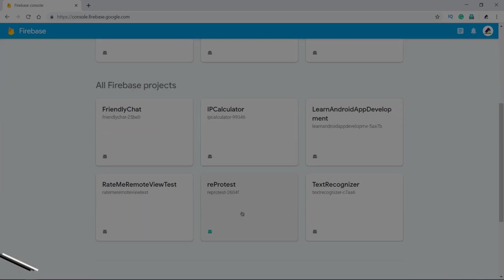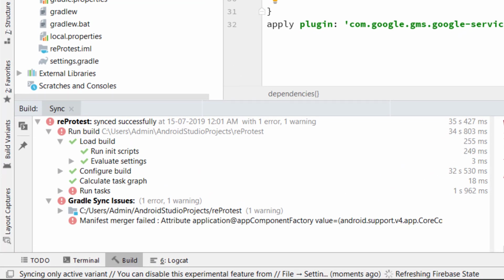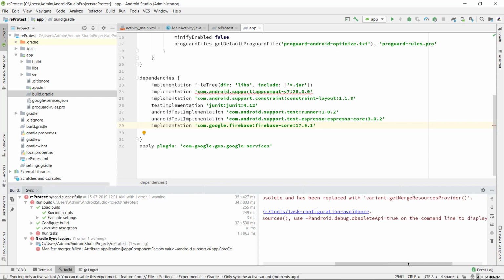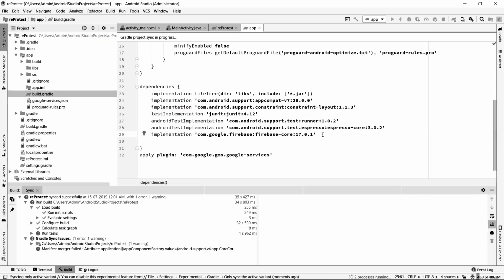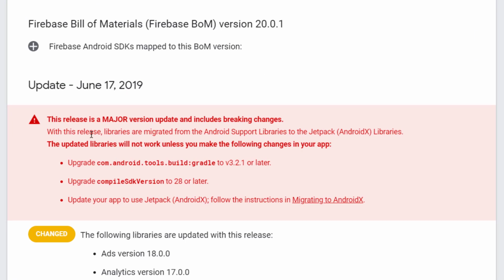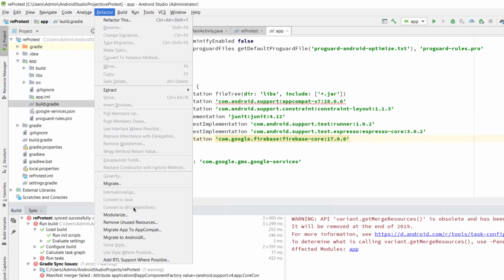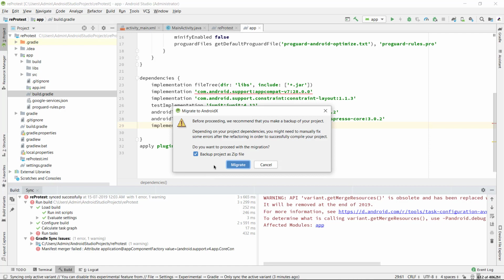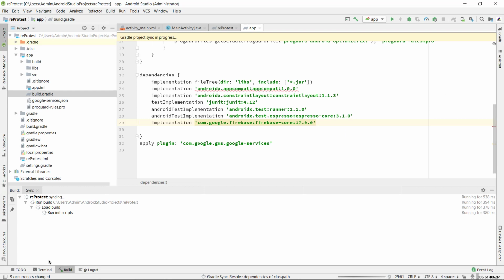Migrate to AndroidX | Manifest merger failed Attribute application@ppComponent | Android Studio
Manifest merger failed : Attribute application@ppComponentFactory value=(android.support.v4.CoreComponent)... Android app development issue 2019.
Migrate to Android X.

Issue  (0:00 - 1:10)
Migrate to AndroidX (1:10 - 2:00)

AndroidX is the open-source project that the Android team uses to develop, test, package, version and release libraries within Jetpack.

AndroidX is a major improvement to the original Android Support Library. Like the Support Library, AndroidX ships separately from the Android OS and provides backwards-compatibility across Android releases. AndroidX fully replaces the Support Library by providing feature parity and new libraries. In addition, AndroidX includes the following features:

All packages in AndroidX live in a consistent namespace starting with the string androidx. The Support Library packages have been mapped into the corresponding androidx.* packages. For a full mapping of all the old classes and build artefacts to the new ones, see the Package Refactoring page.

Unlike the Support Library, AndroidX packages are separately maintained and updated. The androidx packages use strict Semantic Versioning starting with version 1.0.0. You can update AndroidX libraries in your project independently.

All new Support Library development will occur in the AndroidX library. This includes maintenance of the original Support Library artefacts and introduction of new Jetpack components.

1. It's free (you just need the google mail account)
2. Up to date (every my videos in your mail)
3. Help me to grow up this channel